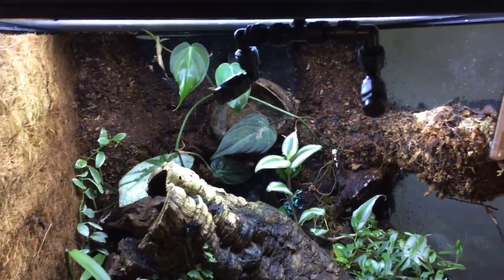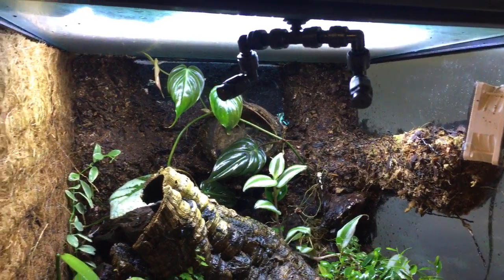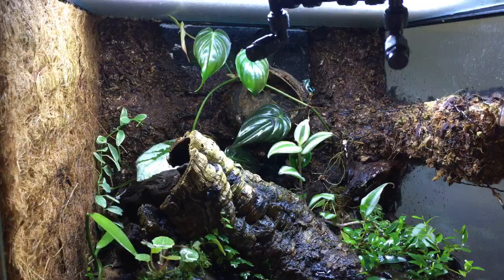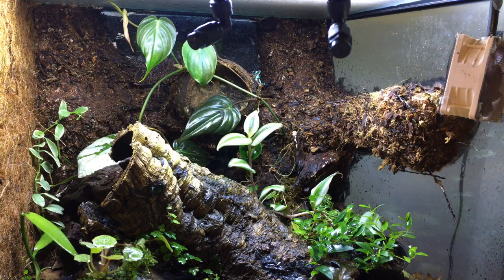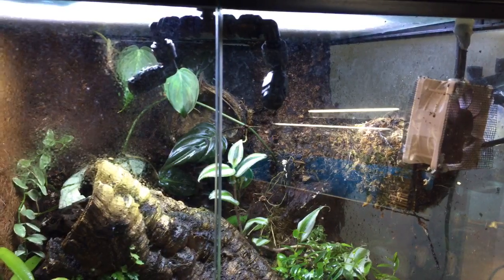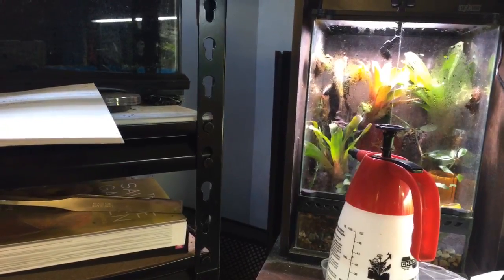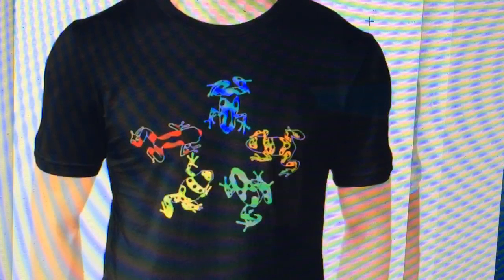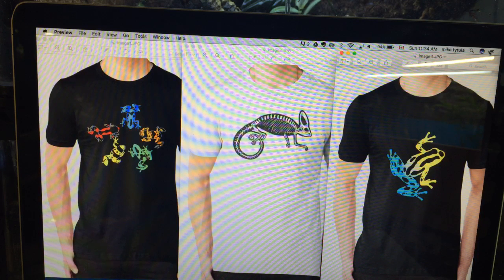Best Beginner Dart Frogs!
Dendrobates leucomelas, tinctorius, auratus, and phyllobates terribilis are all the top best dart frogs! I hope everyone enjoyed the livestream! Thanks to everyone who came out live!